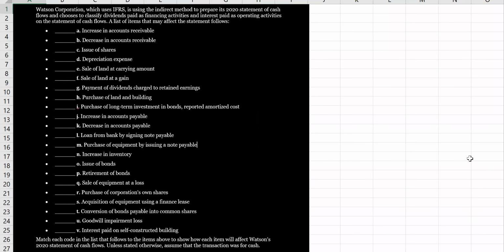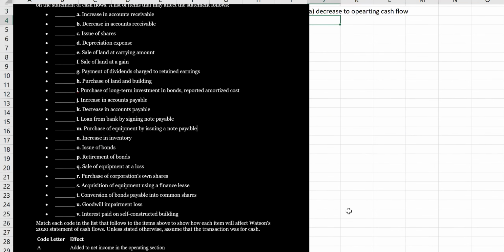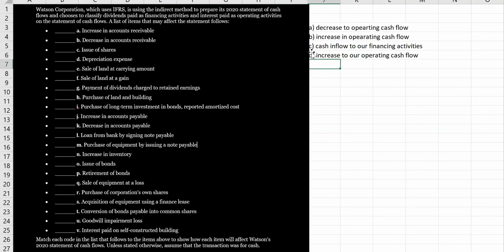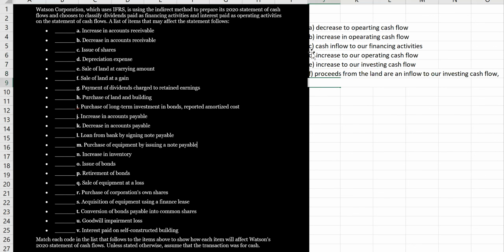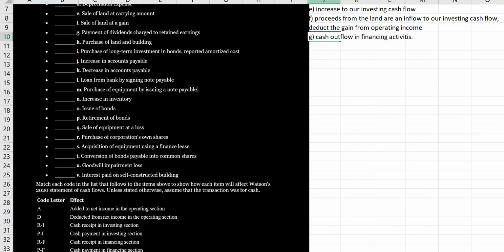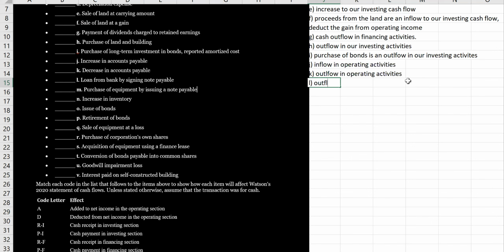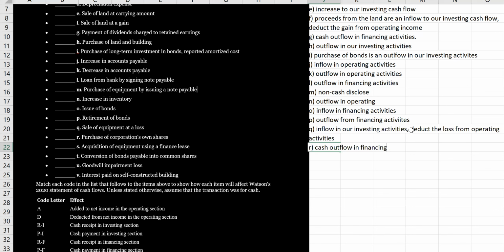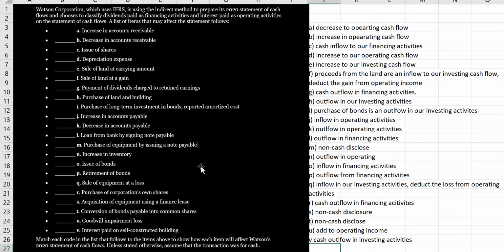Tutorial - Classification of cash flows (Intermediate Financial Accounting II, Tutorial #94)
This tutorial will walk through the classification of cash flow items on the statement of cash flows.